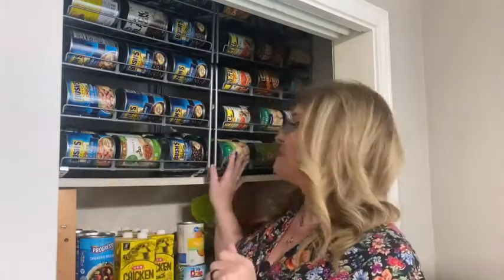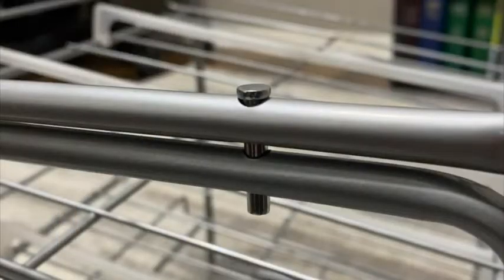Our Point of View on Simple Trending Can Rack Organizers From Amazon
ABOUT THIS PRODUCT:【2 PK Can Rack Organizer】Easily store up to 72 can or variety size can/jars and great for organize and create storage space in your kitchen pantry cabinet
【Stackable Design】Include 4 metal connectors and stack up to multiple units that maximizes storage space; Install multiple racks for additional storage
【Stay Organized】Six adjustable metal dividers provide more flexibility to store different size can, jars, beverage can aligned and organized
【Stability Construction】Package include assembly tools and easy to assemble; Made of sturdy durable metal construction with chrome plating; Rubber pads to prevent it from sliding or scratching surfaces
【Dimension】17.375''W x 13''D x 13.75'' H; USPTO Patent No: US890554S